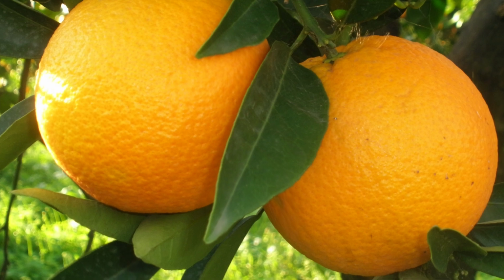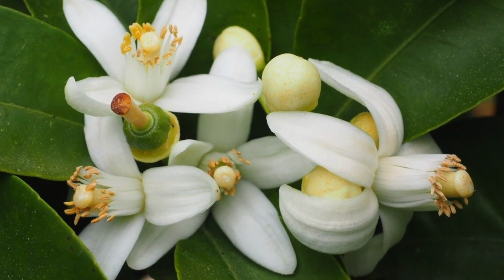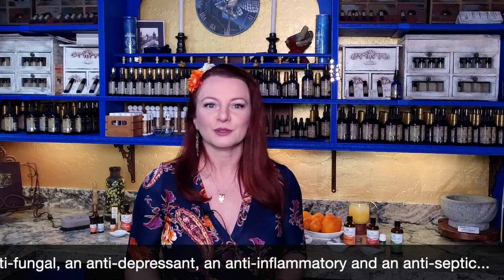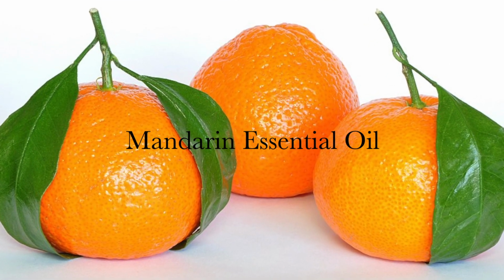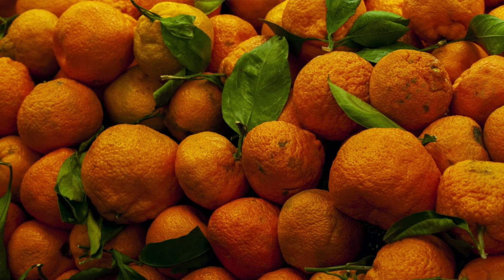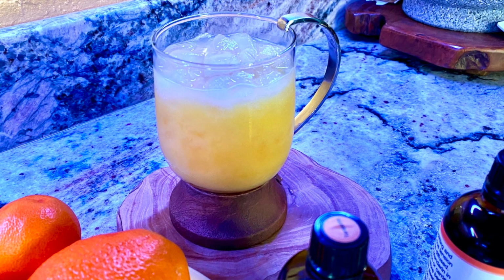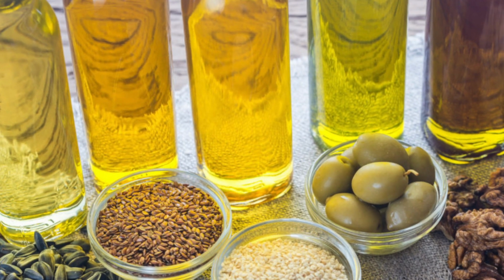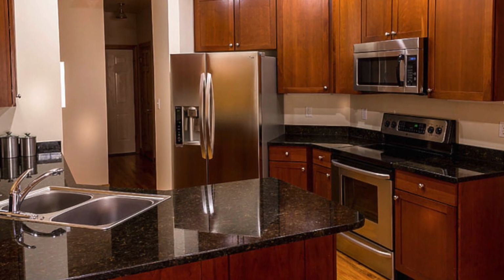Inside the Apothecary - Essential Oil of Orange (Level 1)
In today's show, we will take an introductory in-depth look at the essential oil of orange and touch on it sister oils Tangerine and Mandarin.

We will review some of its origins, historical uses, properties, medicinal uses, cautions and contraindications, safety and share several ways you can incorporate this oil into your life.

~Timing Breakdown:
00:00 Introduction
00:22 Ancient Uses of Orange
2:46 Properties of the EO of Orange
5:07 Examining It's Uses
5:25 Essential Oil of Mandarin
7:21 Ancient Uses of Mandarin
8:08 Properties of the EO of Mandarin
9:38 Essential Oil of Tangerine
10:20 Properties of the EO of Tangerine
11:20 Ancient Uses of Tangerine
13:00 Cautions & Contraindications
14:38 Using My Oil
19:54 Safety Tip
20:18 Final Thoughts

                                                            ~Helpful Resources~

~Nebulizers & Diffusers worth looking at:
Candle Ultrasonic Diffuser: @/candle-diffuser/
Metal Vintage Ultrasonic Diffuser

~About Lucie Grimm:
Lucie Zolcerova-Grimm was born and raised in former Czechoslovakia. She and her family immigrated to the United Stated in the mid 1980s. Her old-world European heritage, upbringing and culture are the basis for her holistic tendencies. Lucie is a certified Holistic Health Practitioner, Aromatherapist, Massage Practitioner, entertainer and author. Starting with methods and remedies handed down to her through generations of ancestors, Lucie used her education and access to modern research to fine-tune and hand-craft the most potent and effective holistic product for modern day ailments. Learn more about Lucie through her book, My Journey Home